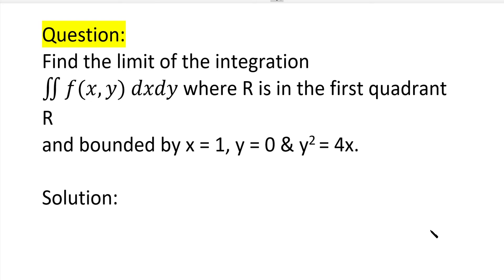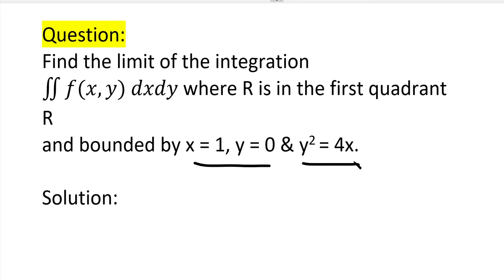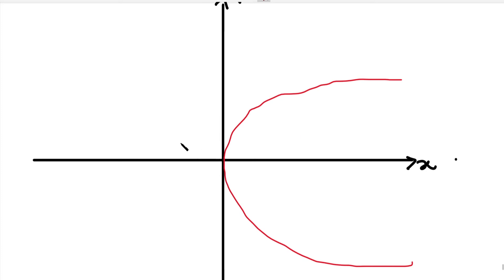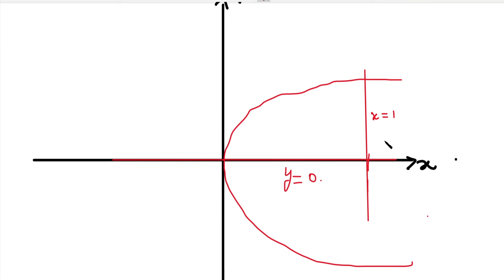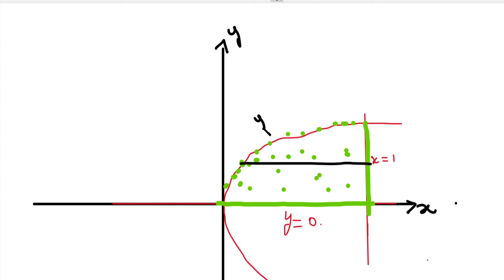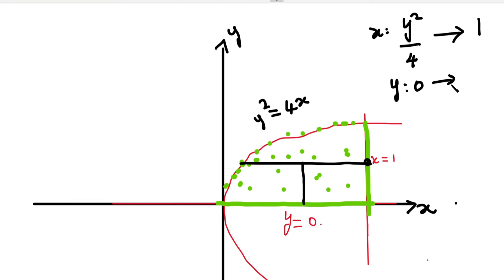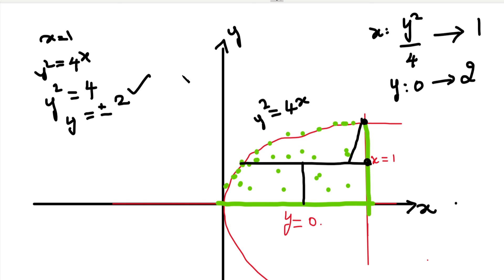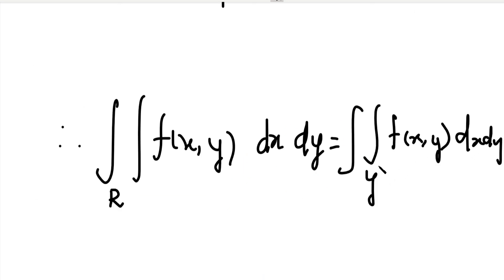MA25C01-Applied Calculus | MA3151 | Double Integral in Tamil | Anna university 2 mark question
MA25C01-Applied Calculus |MA3151| Double Integral  in Tamil | Evaluation of Double Integrals